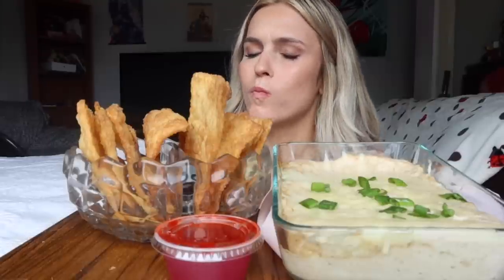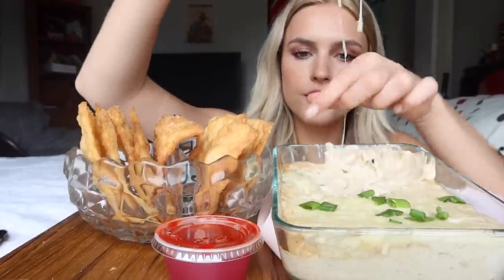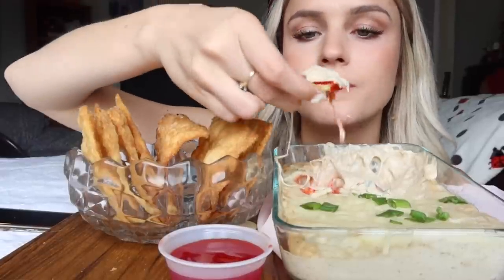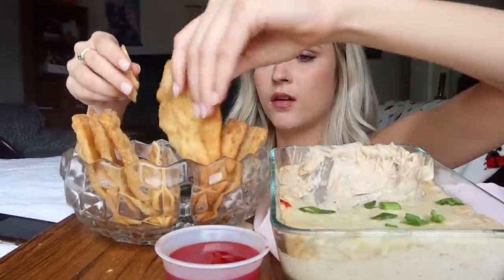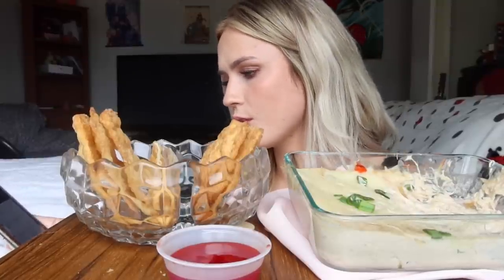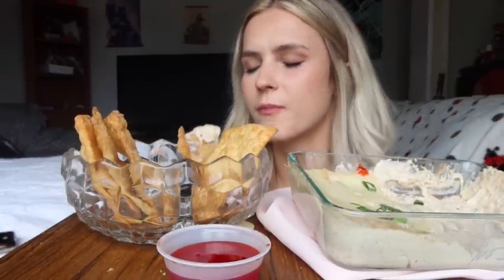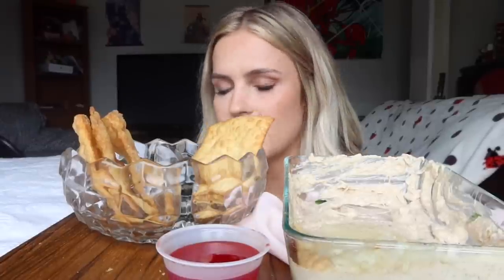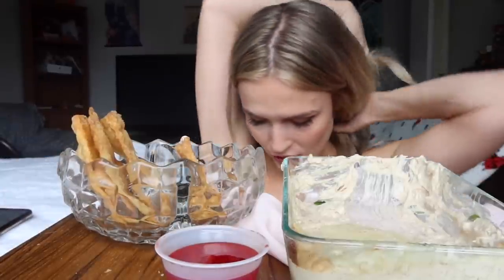Cheesy Crab Rangoon Dip Mukbang!!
RECIPE from Pinterest:
8 oz Cream Cheese, softened
½ cup sour cream
1 teaspoon soy sauce
2 teaspoons brown sugar
1 clove minced garlic
3 oz. canned crab meat
1 cup Mozzarella cheese, separated*
4 diced green onions, separated
12 oz. wonton wraps
1 quart vegetable oil

Food TIKTOK: koffordphoebe

If don’t know me… Hi my name is Phoebe! I am 22 years old and my passions in life are travel and food. I love traveling and trying foods around the globe, the cultural aspect that food brings is amazing!!! On my channel I eat a lot of fast food. But off camera im eating at a different restaurant almost everyday or making a new recipe as authenticity as I can✨ My all time favorite Cuisines are Thai and Korean food! And I hope to travel most of the world within my lifetime.

Currently I am attending college and don’ t get to travel or make videos as much as I wish.

But the couple times out of the year that I do travel I do document It on my Instagram (as well as all the delicious food and the rest of my day to day life photos)